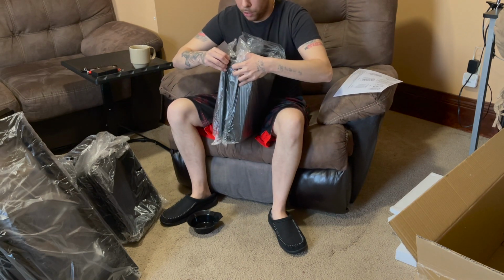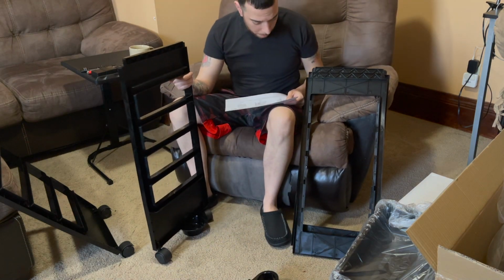Barber Stand (5 Drawer Trolley Cart)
GOTOTOP Salon Trolley Cart,Adjustable Beauty Salon Rolling Trolley Cart with 5 Drawers Hair Dryer Service Tray Tool Storage Cart for Beauty Slaon Black, from Amazon

Mr. Liberty